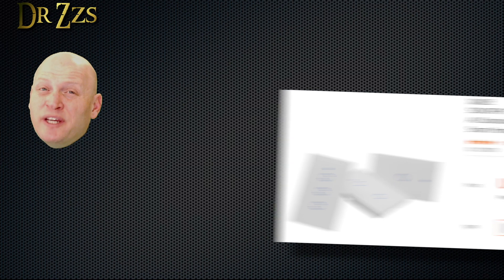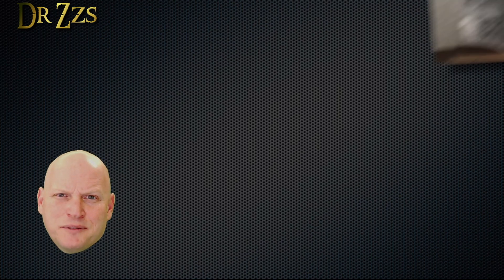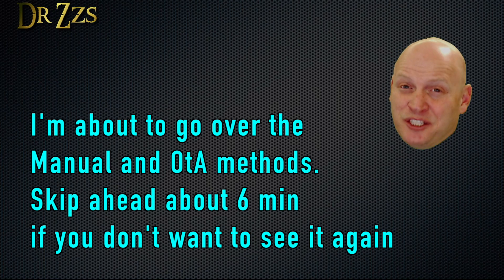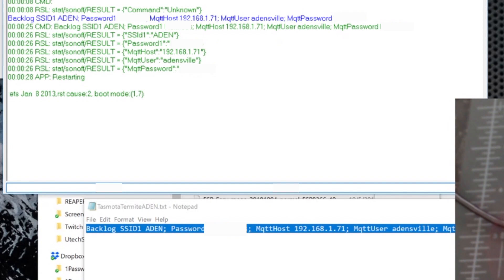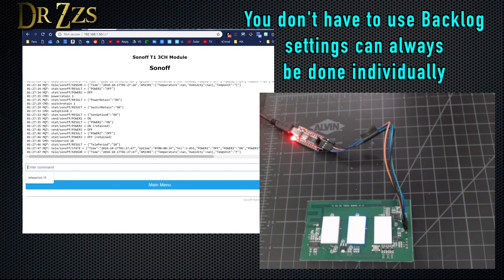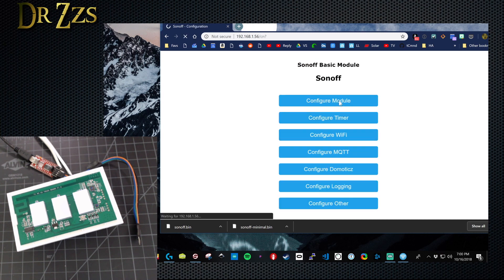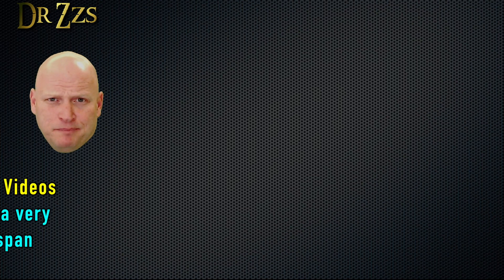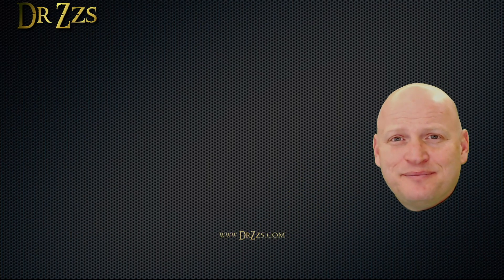Giving the Sonoff Light Switch a Style Make-over, and adding a Temperature Sensor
The search for the perfect Smart Light switch has led me to the Sonoff T1.  There are a lot of things to like about the T1, but the one big knock against it is the style.  Let me show you what I’ve done to make the T1 more Wife-Approvable. And as a bonus, I’ll show you how to add a temperature and humidity sensor so you can easily get temperature readings from all over your house.

The Sonoff T1 is a great smart switch. I really like the 3-button version.  It gets called 3-gang a lot but I don’t think that’s the proper term.  At least according to the wise wizards of electricalness that taught me, a “gang” refers to the width of one switch or receptacle.  So technically, this T1 is a single gang switch, but it has 3 buttons and 3 relays. If I worked for Sonoff I’d probably call it the T3, but since I don’t work for Sonoff, I can call it whatever I want.  I hereby declare it the TriZzwitch!

Backlog Commands (for Termite, or the Tasmota Console) -

You should modify this one and save it somewhere for future flashing:
Backlog SSID1 YourWifiSSID; Password1 YourWifiPW; MqttHost your.mqtt.pi.ip; MqttUser yourMQTTuser; MqttPassword yourMQTTpw

TriZzwitch w/ Temp:
Backlog module 30; PowerRetain 1; SwitchRetain 1; ButtonTopic 1; SetOption8 1; TelePeriod 10; gpio3 02